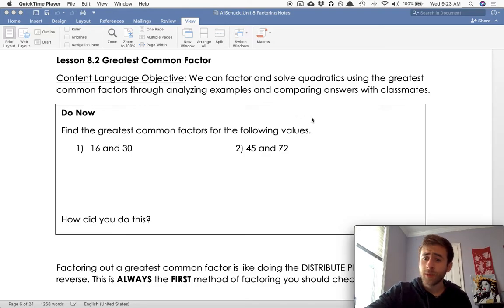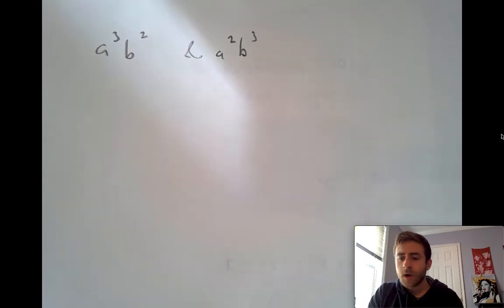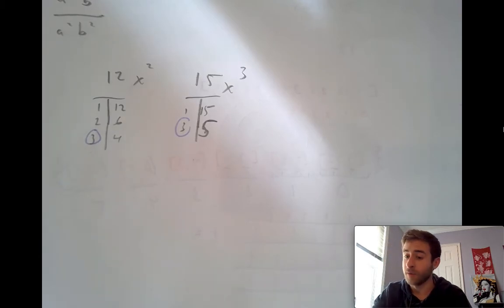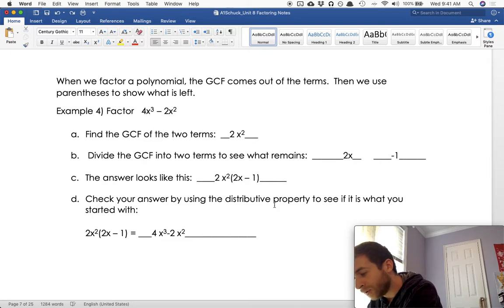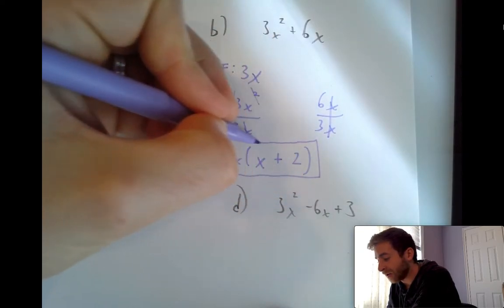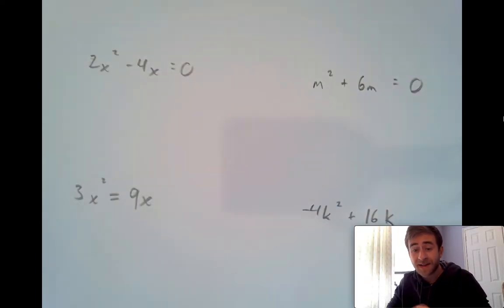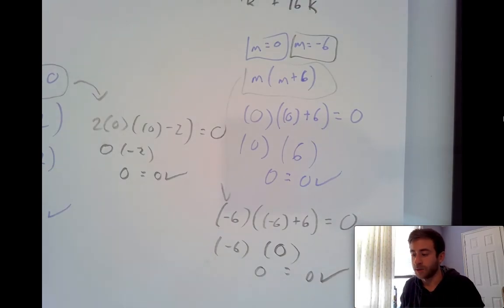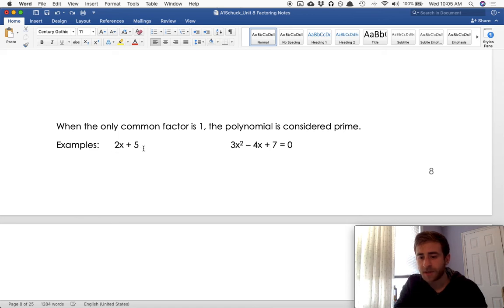Lesson 8.2 (FULL)